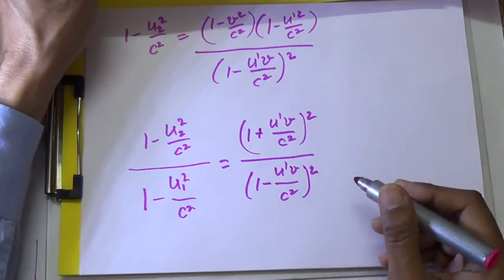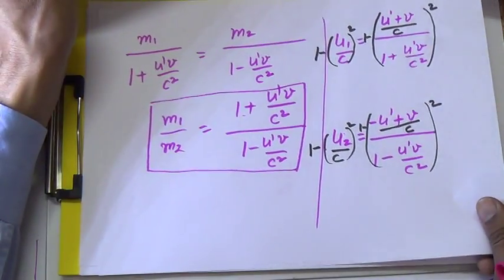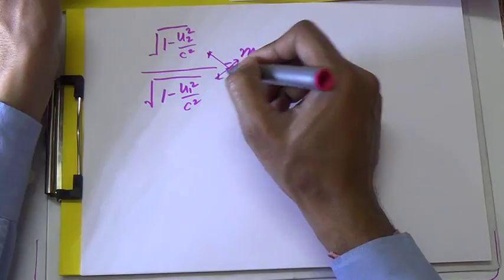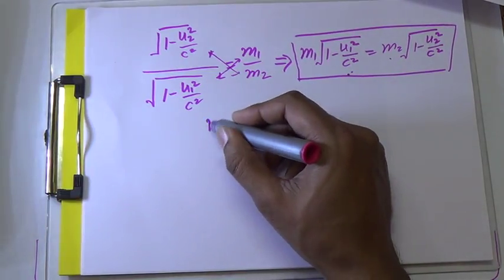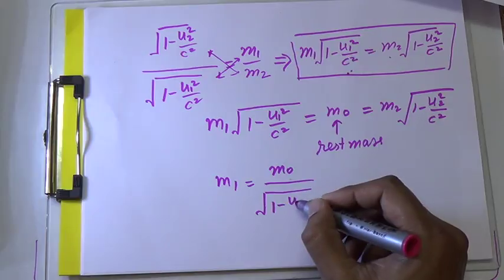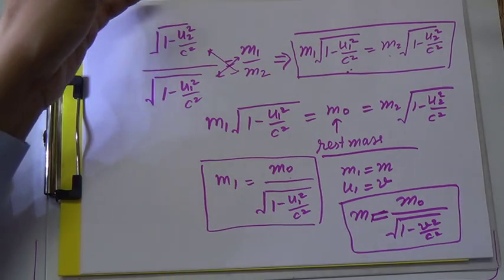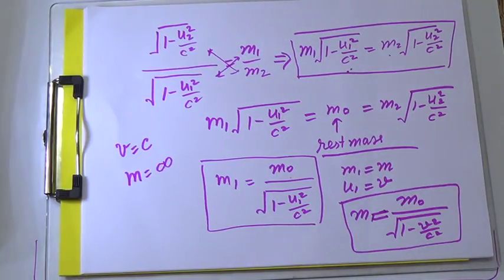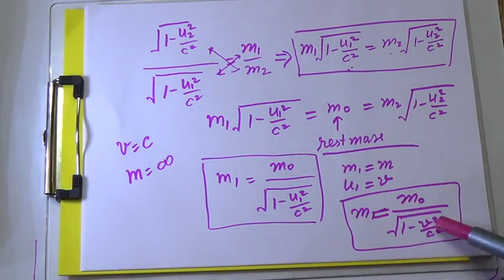Relativistic Mass in Special Theory of Relativity Part-2_Engineering Physics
In classical mechanics, mass of a particle is considered to be a constant quantity and independent of its velocity. However in relativistic mechanics the length, time and mass also depends on the relative velocity.Suppose two similar balls B1 and B2 we have, velocity (u' and -u') and masses of its are similar in S' frame. These two balls collide with each other in such a way that it convert into a single body. Now, apply the law of conservation of linear momentum.

for more information about the engineering physics you can find me